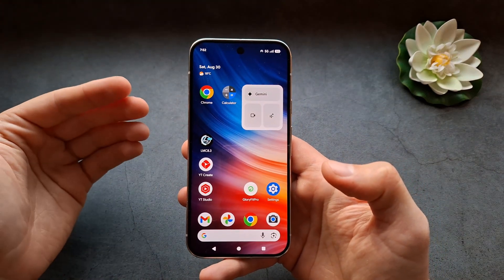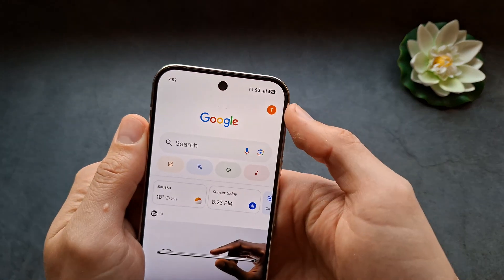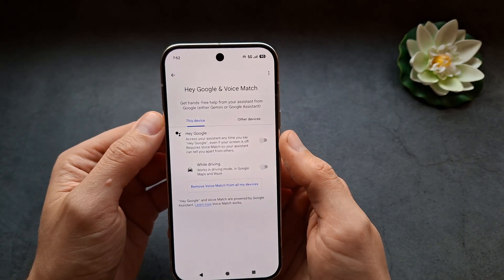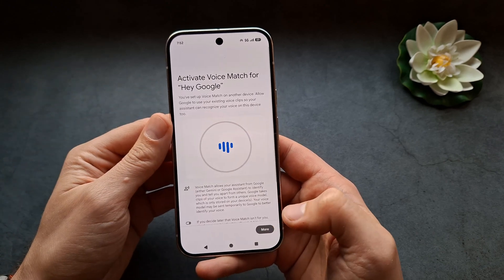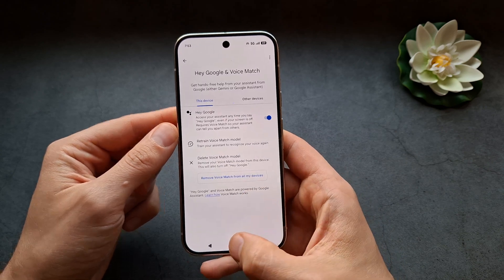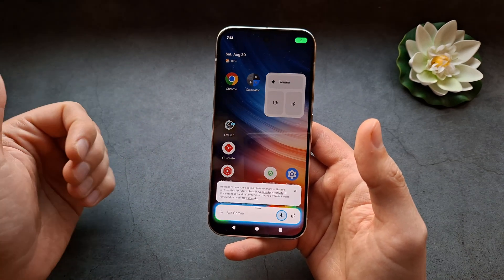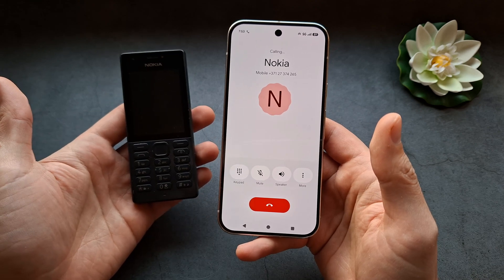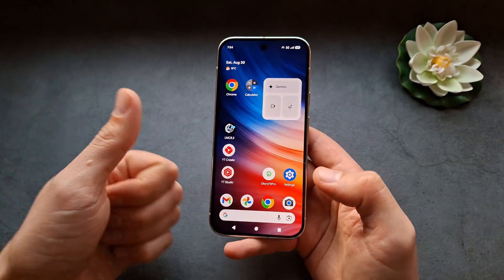Google Pixel 10 / 10 Pro - Make Hands Free Calls Using Google Assistant / Gemini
how to Ask Assistant or Gemini To Call someone or A contact from Library on Google Pixel 10 / 10 Pro